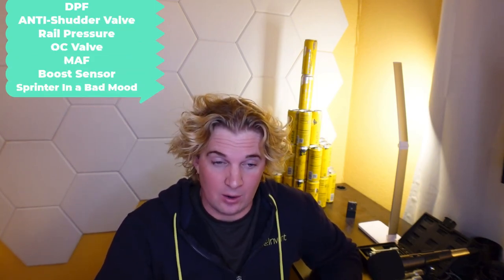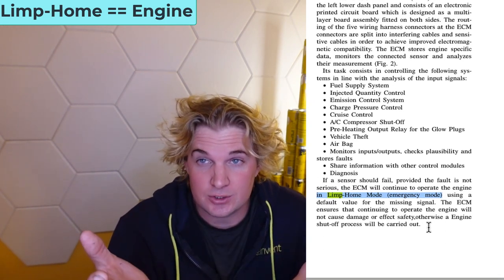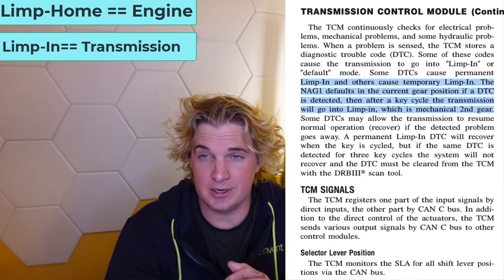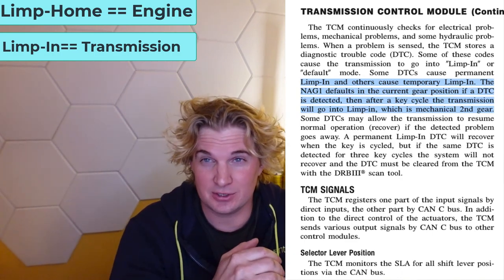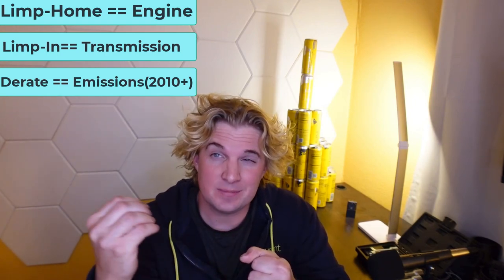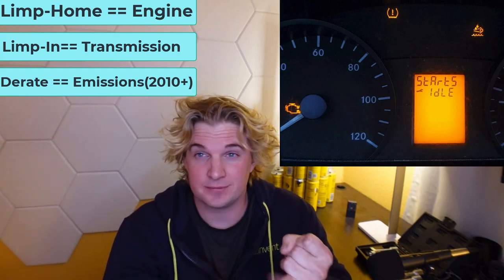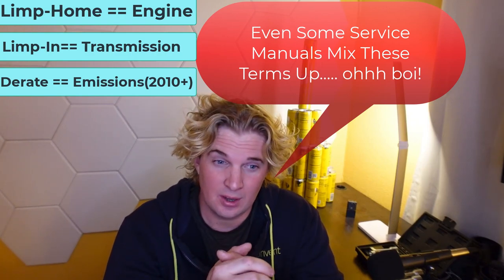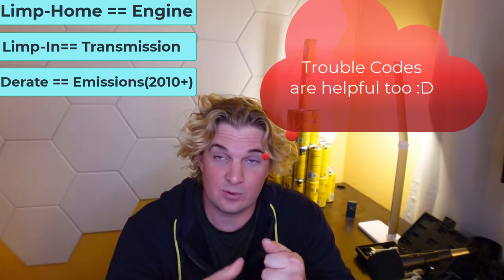Sprinter Low Power VS Limp Mode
Sprinter Limp Mode Fixed.  How to tell between low power mode, transmission limp mode, vs emissions limp mode. Diagnostics sprinter tools for every sprinter owner. understand the sprinter van before you buy, learn to repair your own sprinter van. Learn to buy a sprinter, fix a sprinter, repair a sprinter, and live in a sprinter van. this channel  shows you everything related to sprinter vans. an automotive and vehicle channel dedicated to sprinter repairs.